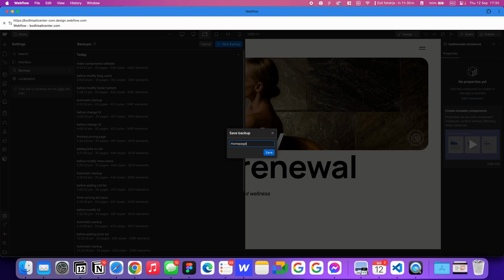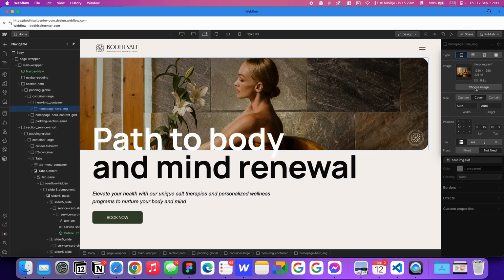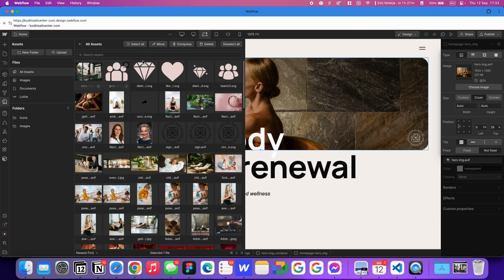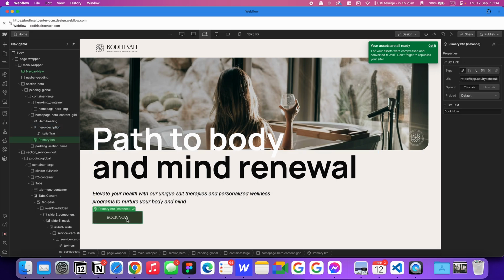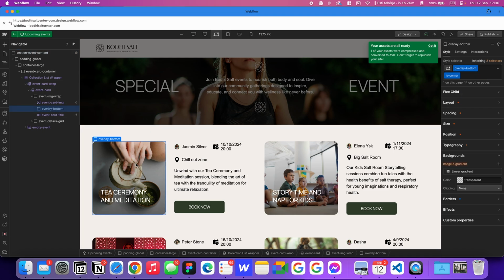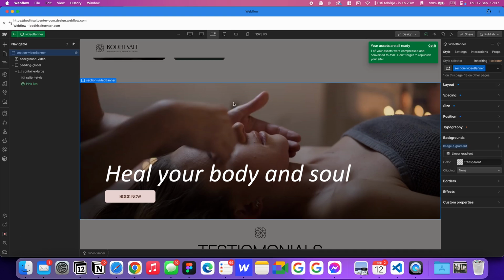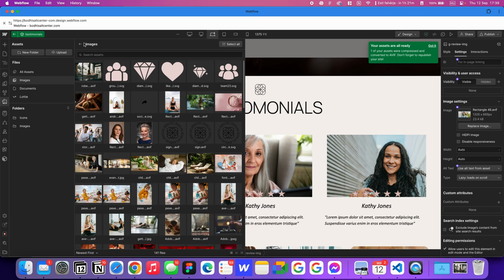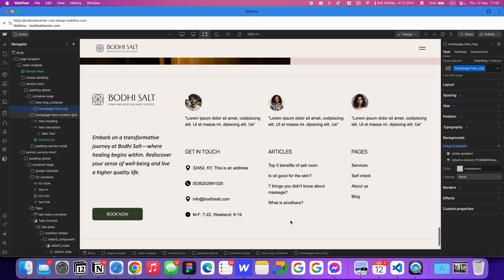homepage components, coll list modify